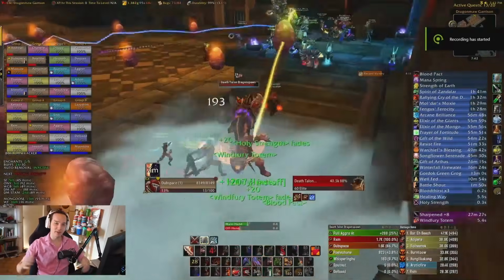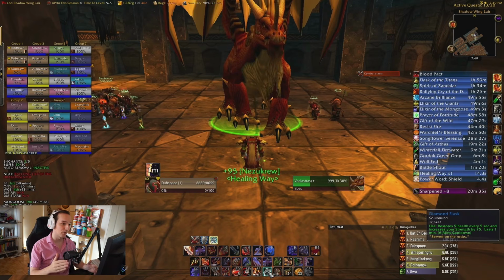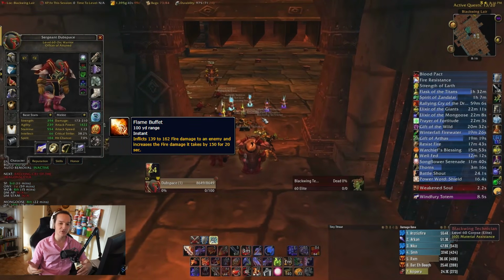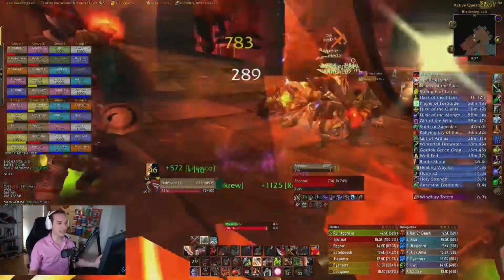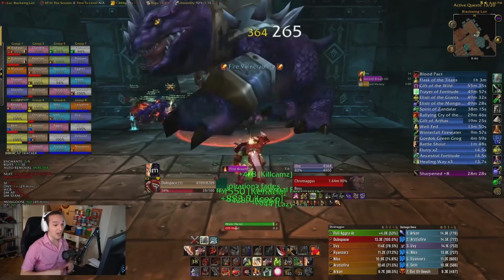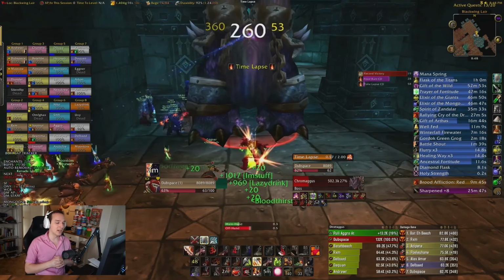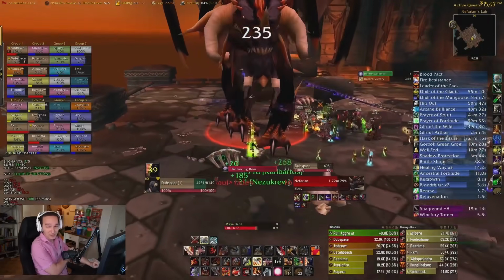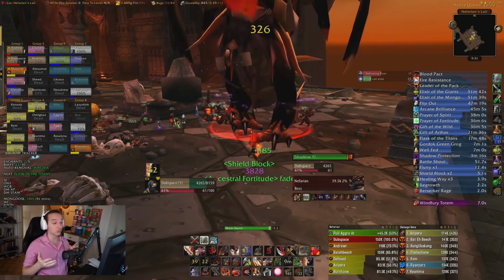Blackwing Lair Tanking Guide WoW Classic | Fury Prot Warrior Main Tank POV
In this video you will learn how to tank each boss fight as a fury prot warrior in Blackwing Lair to form a comprehensive tanking guide for BWL in Classic WoW. We will watch through the main tank POV through the raid during Phase 4, and along the way I make comments and suggestions about how to tank each boss fight.

Timestamps
Razorgore the Untamed: 0:20
Vaelastrasz the Corrupt: 3:25
Broodlord Lashlayer: 4:49
Firemaw: 6:27
Ebonroc: 9:27
Flamegor: 11:27
Chromaggus: 13:00
Nefarian: 17:23

Have a quick question? Want to get in contact with me?